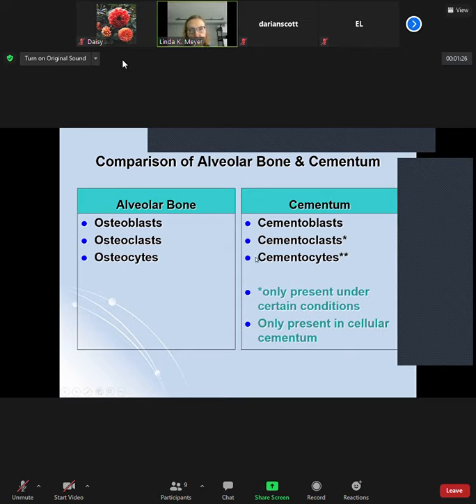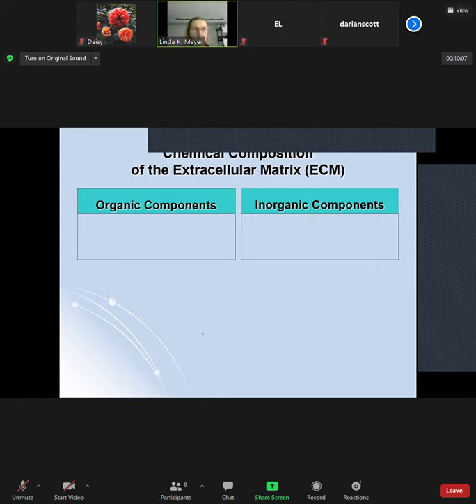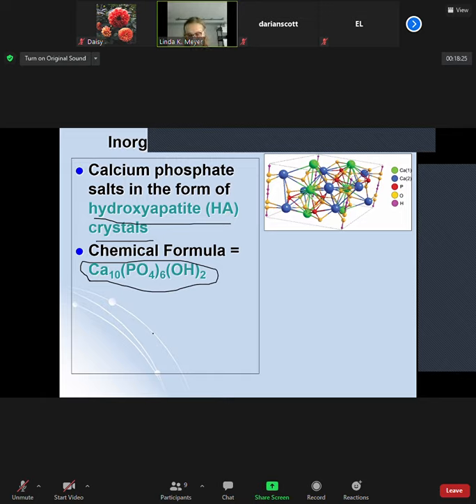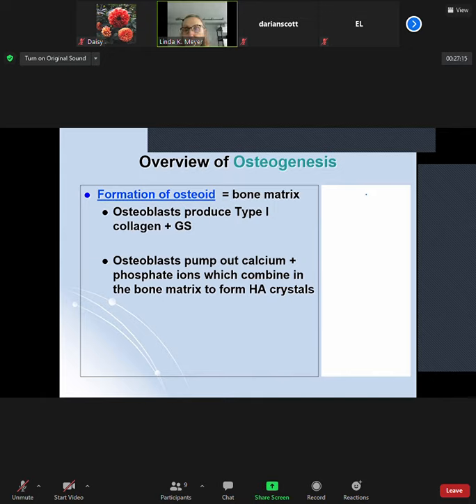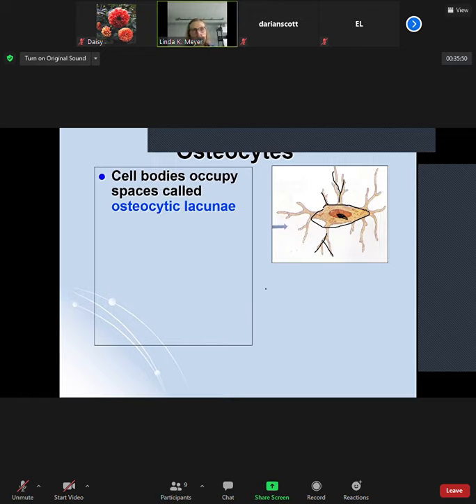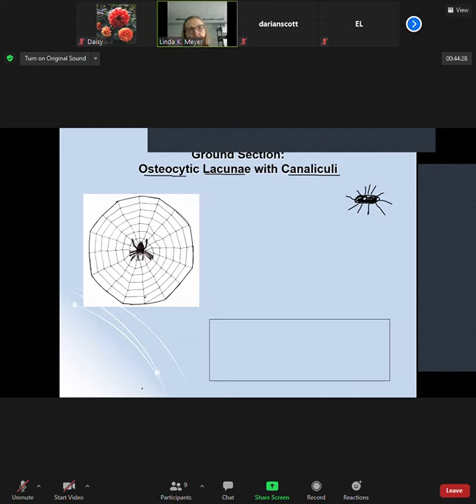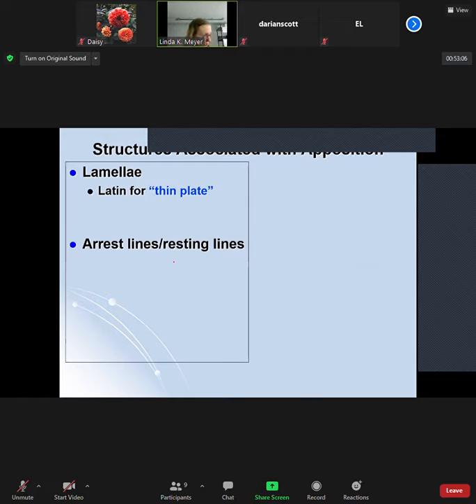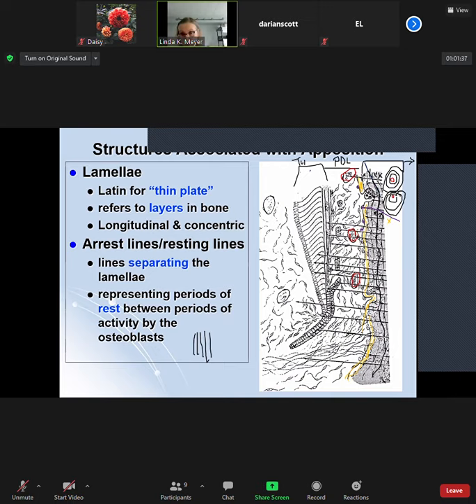Part II: Alveolar bone Lecture